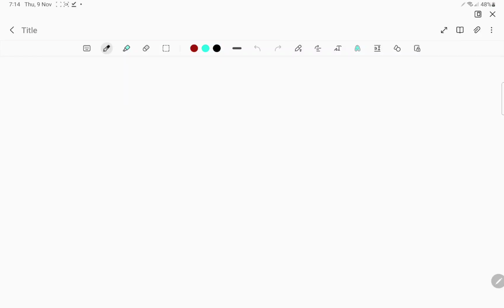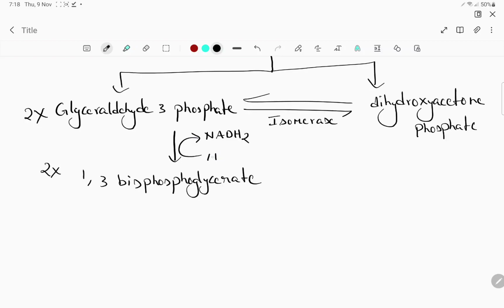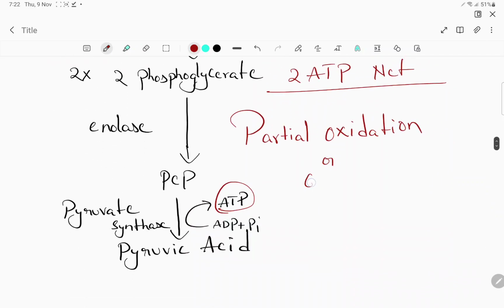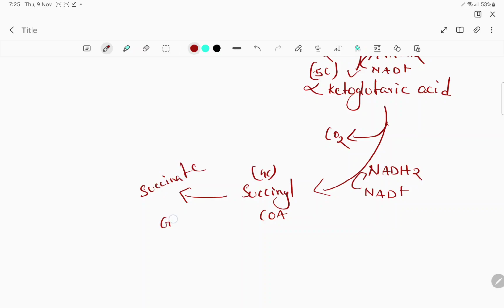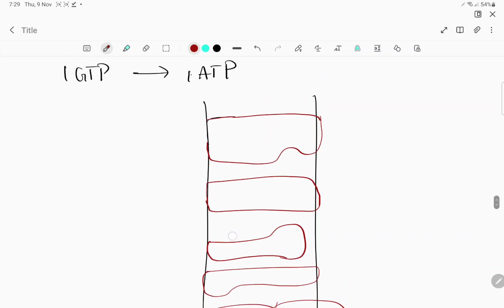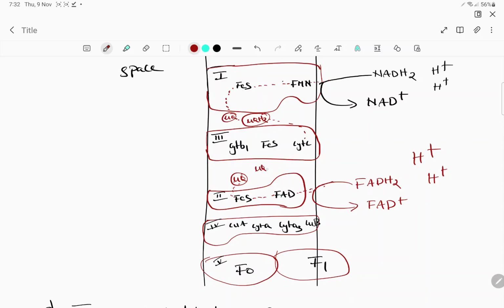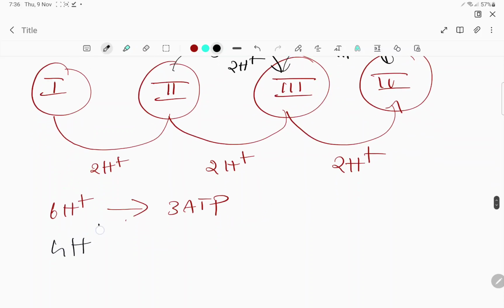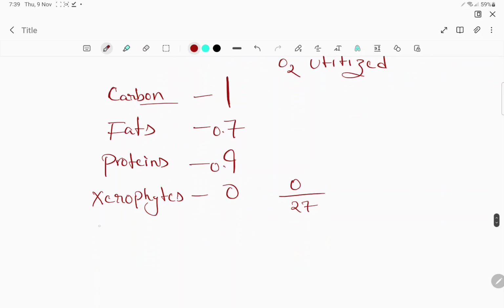Respiration in plants